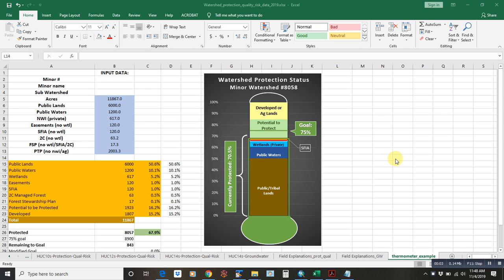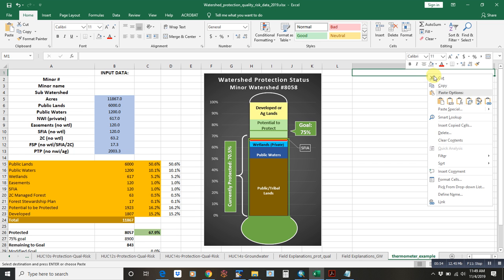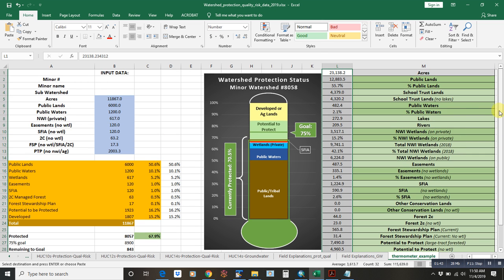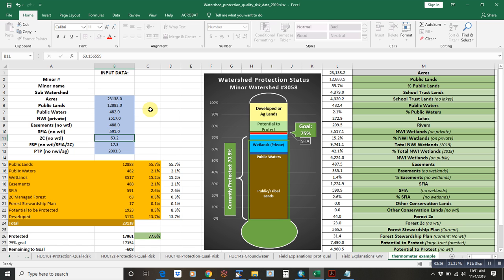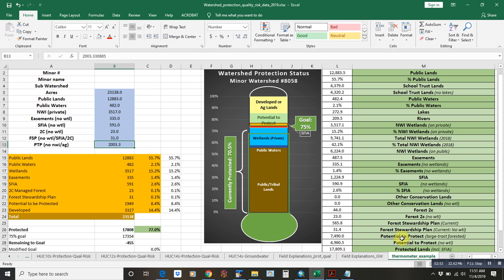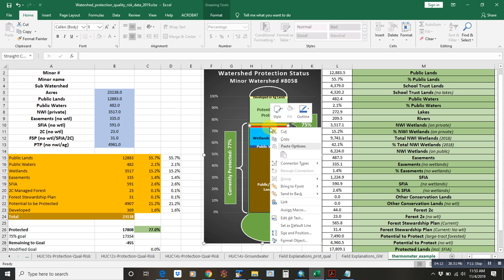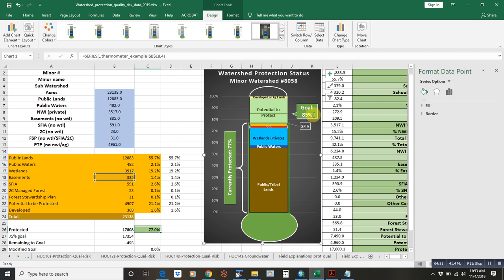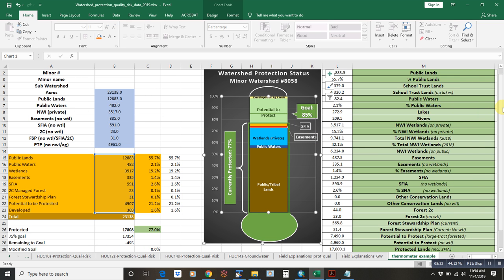Creating Watershed Protection Thermometers